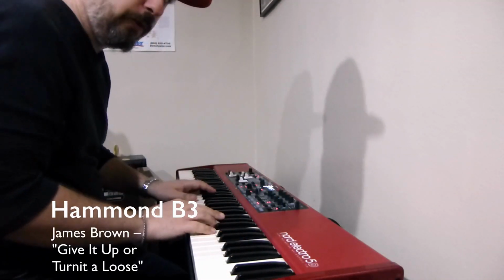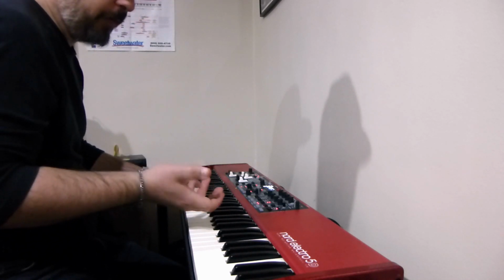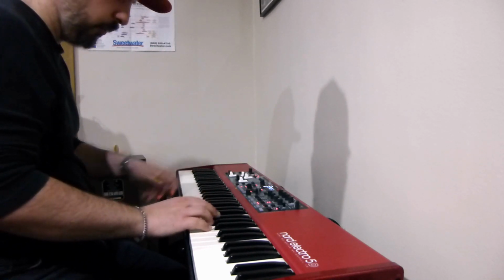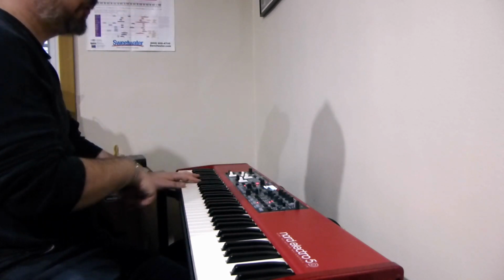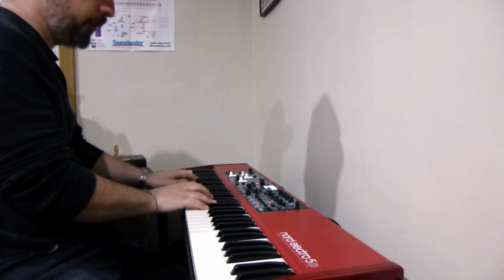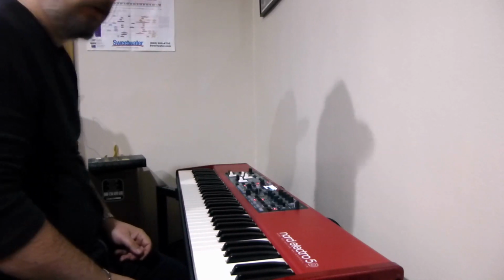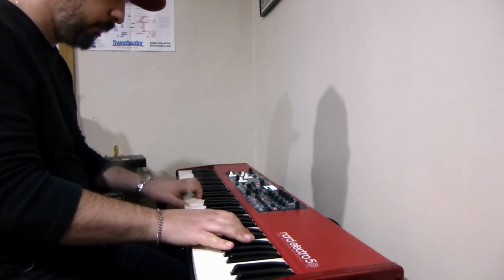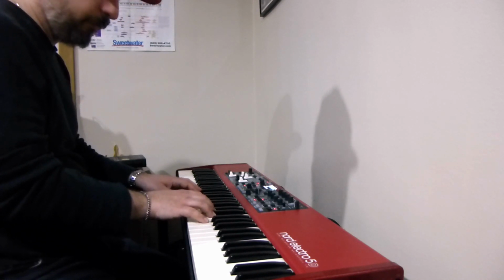Funk Keyboard Rudiments | 3 Classic Keyboard Parts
0:00 - intro
01:04 – Organ: James Brown
06:00 – Clavinet: Average White Band
09:26 – Rhodes: Brass Construction

I will be using this confinement/quarantine/lockdown time to share some of my process, tell some of my stories, and reboot my blogging/vlogging from back in the day. In this episode, I go through three classic funk tunes and the way I would approach them in a one-guitar, one-keyboard band: which parts to combine, which parts to leave out, and the rhythmic independence needed to put them together.